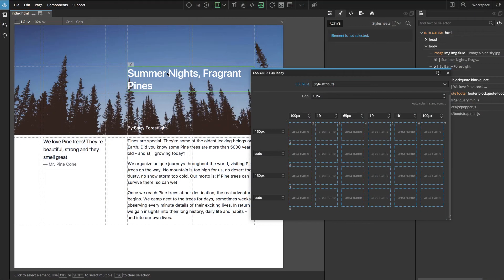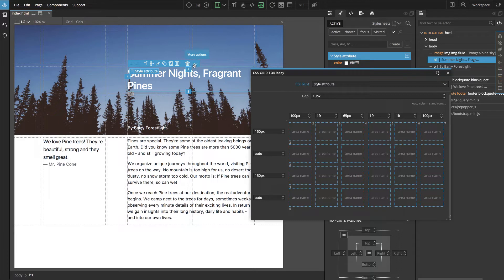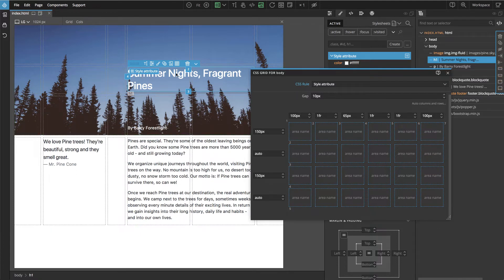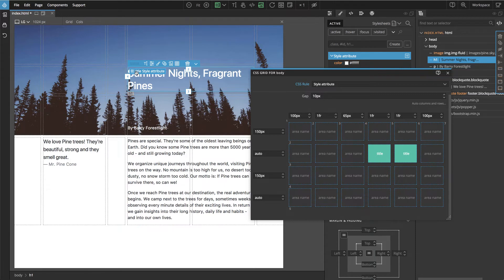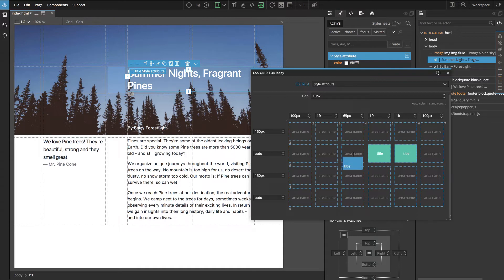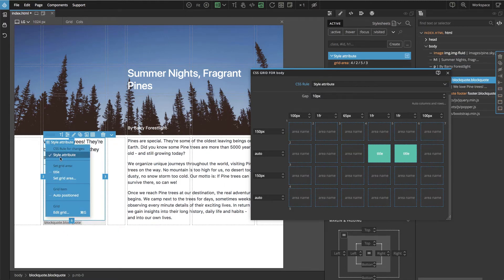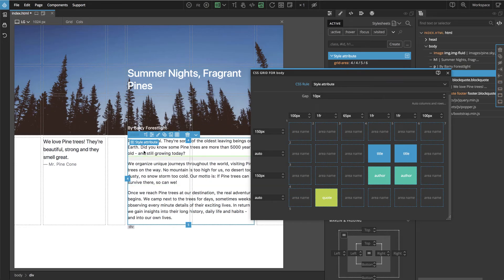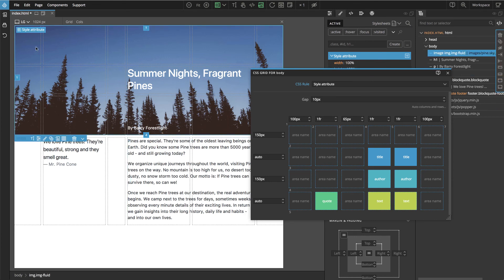5. Named Areas- Summer Nights, a CSS Grid Tutorial